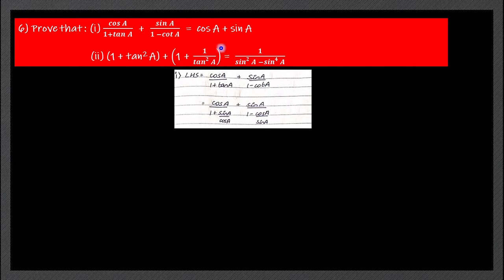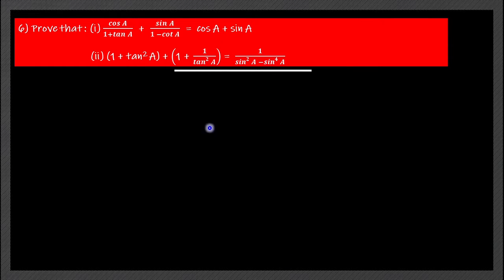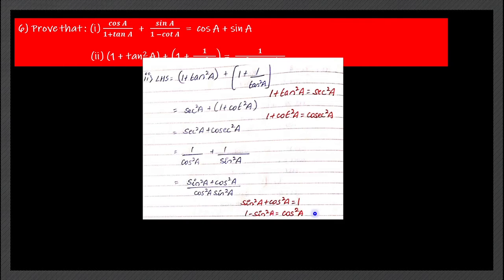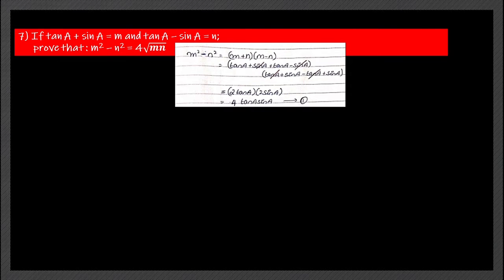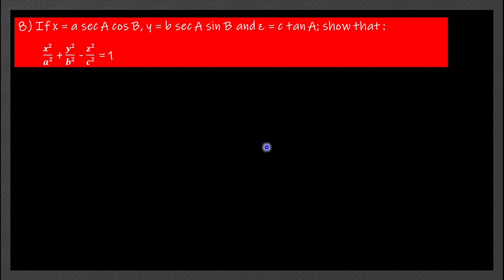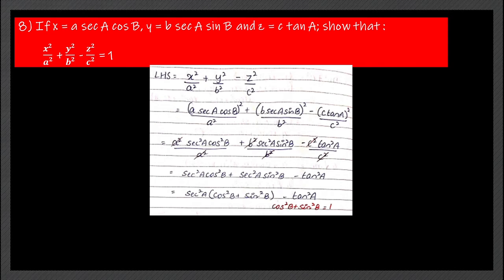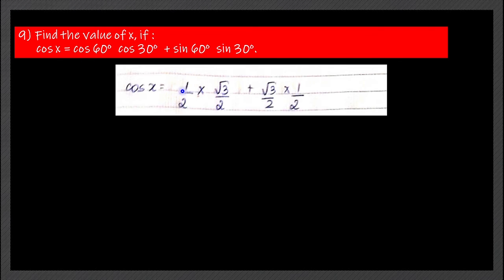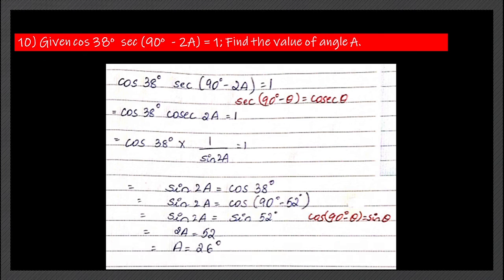3 Trigonometric Identities Example Numerical Set 2 10th ICSE Mathematics